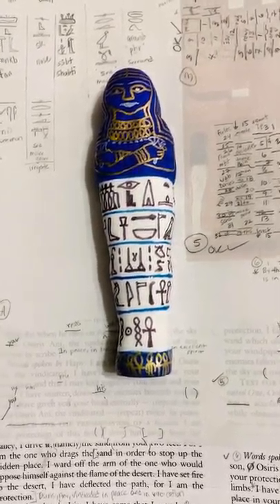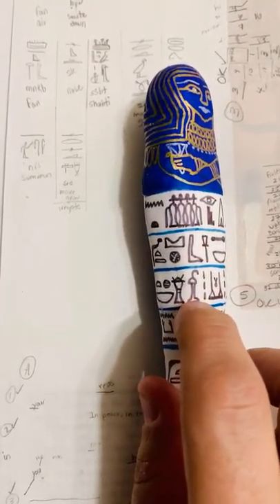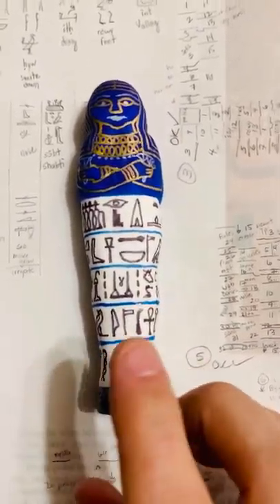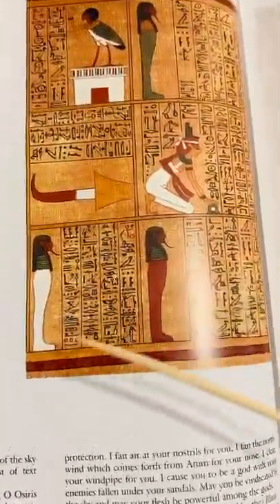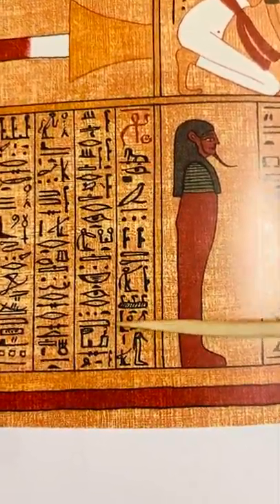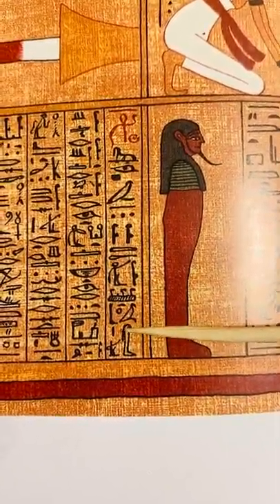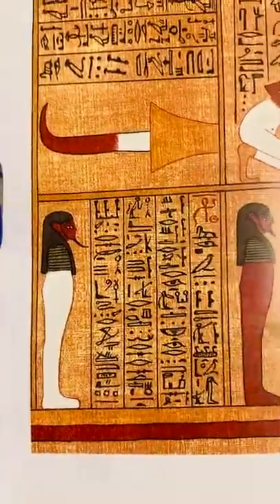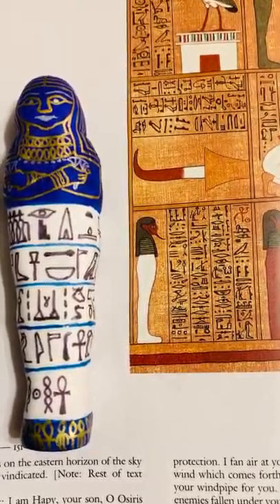Creating a Shabti and Reading the Shabti Spell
Hello Egyptology Lovers,
In today’s video, I have created a Shabti 𓆷𓄿𓍯𓃀𓏏𓏭𓀾 “šwbty” for a giveaway and explaining it’s function.𓏤

In the video as well, I read to you from the Book of the Dead (going forth by day) papyrus 𓂝𓂋𓏏𓍼𓏜 “er.t” of Ani 𓄿𓈖𓏥𓇌𓀼 “Any”. I read from Plate 33 of Chapter 151, and the section regarding the Shabti, which is commanded to rise and work in the afterlife.𓏤

One example here is inscribed with a version of Spell 6 from the Book of Coming Forth by Day (better known as the Book of the Dead):𓏤 "O, shabti. . . if I be summoned. . .to do any work which has to be done in the realm of the dead. . .you shall act for me on every occasion of making arable the fields, of flooding the banks, or of conveying sand from east to west: 'Here I am,' you will say." (after Faulkner, The Ancient Egyptian Book of the Dead).𓏤

I hope you enjoy the video, which includes a very interesting lesson regarding hieroglyphs 𓌃𓂧𓅱𓀁𓊹 “mdw-ntr” (divine writing).𓏤